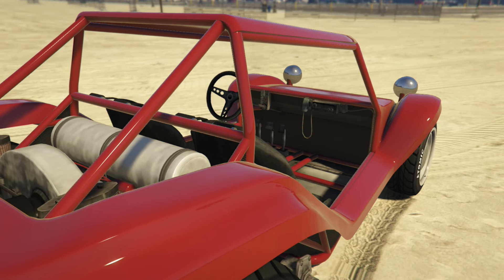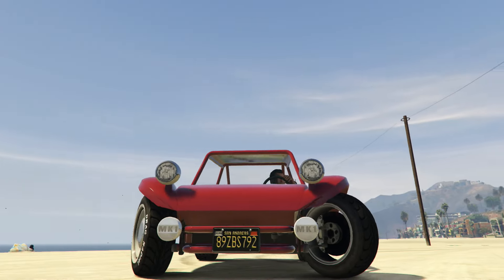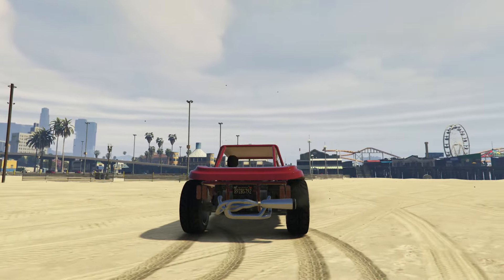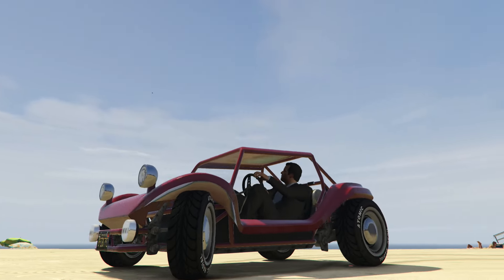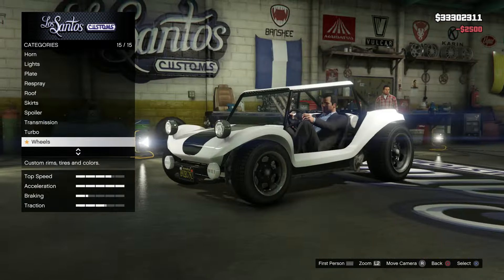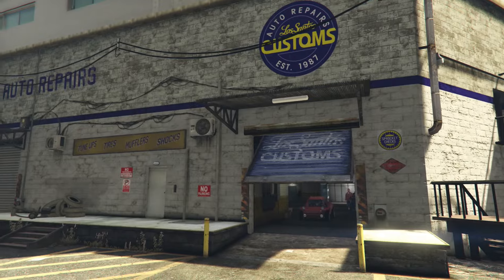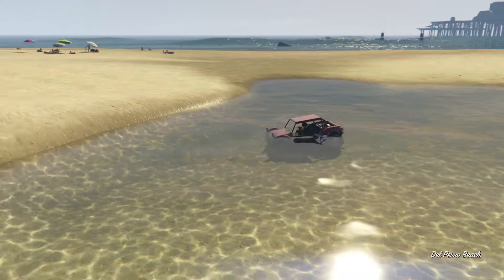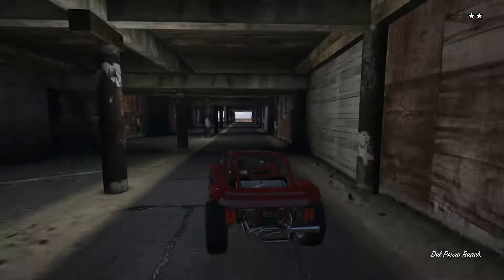BF Bifta: Meyers Manx Build [GTAV PS4]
Here's the options I used to create the original Meyers Manx out of a BF Bifta:

Chassis: Racing harness
Exhaust: Bore side exit exhaust
Roofs: Hard Top
Skirts: none (look cool)
Spoiler: none
Wheels: classic rod (muscle/low rider)
Wheel colour: Frost white
Tire Design: custom tires
Primary colour: Blaze red
Secondary colour: Blaze red